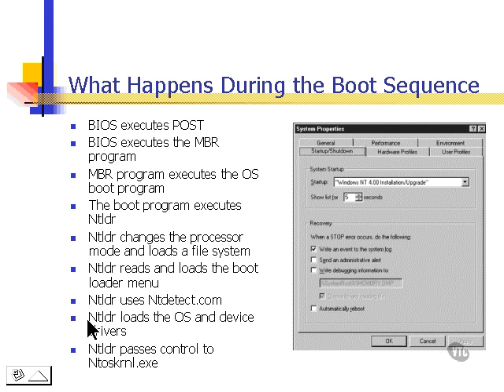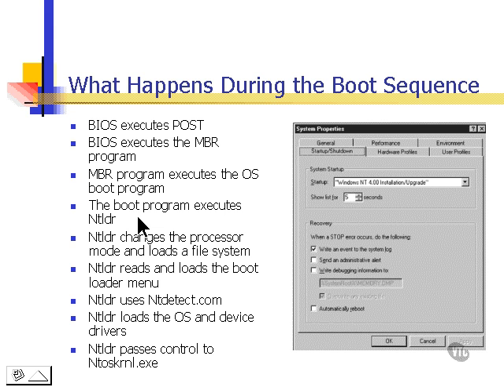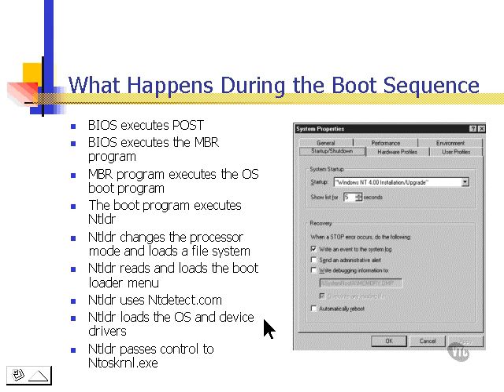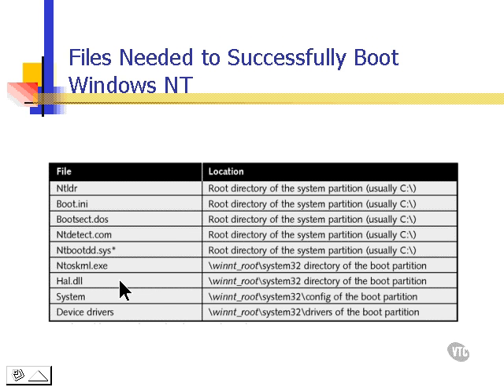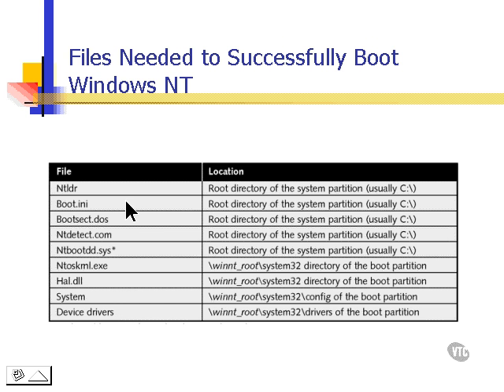A+ Certification Class [084]